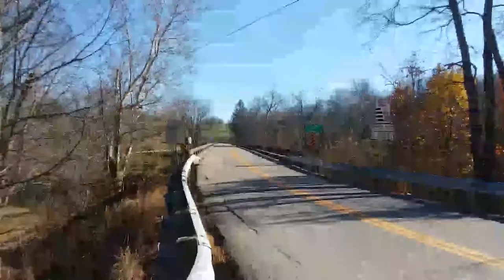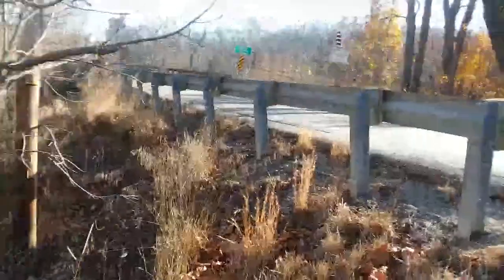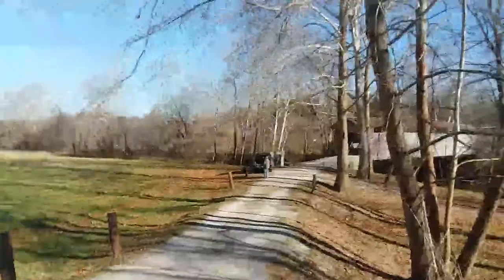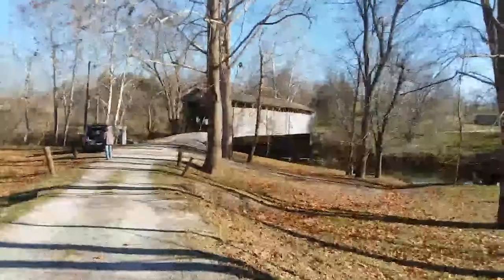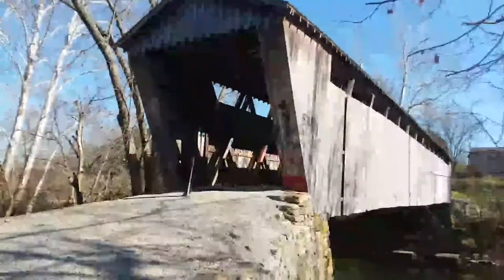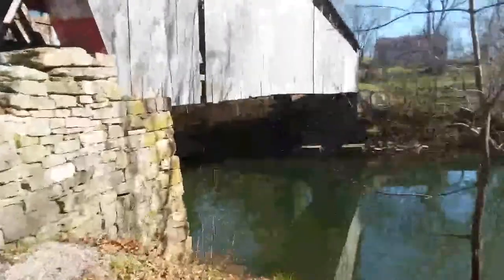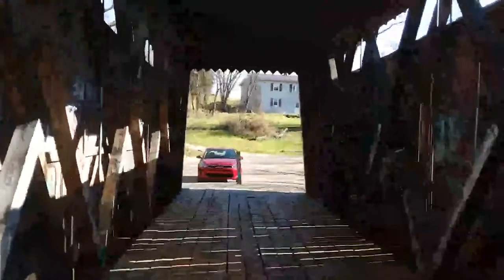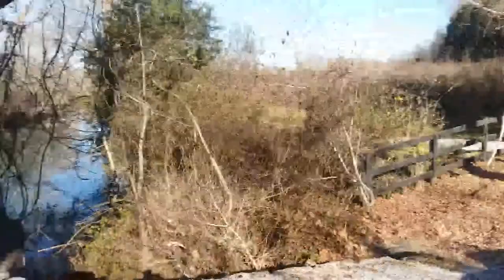Switzer Covered Bridge, Franklin County KY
Sorry about the bad video quality, I had to do a factory reset on my phone and the video recording app I used to use did not work well after the reinstall.  I think I have solved the issue, so maybe I will go our and re shoot this video at some point.
Switzer Covered Bridge
Off KY 1262, over North Elkhorn Creek

Built by George Hockersmith c.1855, this historic bridge is 126 ft. long, 11 ft. wide, and of Howe truss design.  Each entrance has a saw tooth edge. Rebuilt in 1998, the bridge is on the National Historic Register.  Hours are dawn to dusk.                                        Closed to vehicular traffic.

Filmed with Samsung Galaxy J7 Sky Pro
Monza Mini-Mi Gimbal
Movo Photo VXR10 Microphone
Holy Stone HS720

This Video was created/edited with a licensed version of NCH Software's VideoPad, all sounds and music in this video is from the VideoPad library (or YouTube Library) and through there software (or YouTube website) I have permission to use the music/sounds in my videos as NCH Software/YouTube has rights/permission to distribute the sounds/music through there software/website. shortvideo Be Sure to check out my Scott Exploring Facebook Page for Photos of my Explores as well as Photos of places that where never filmed.
Some photos are on both sites, but some sites have there own unique photos as well.